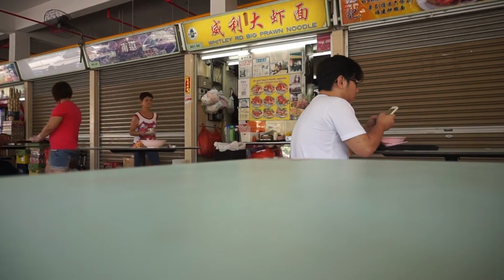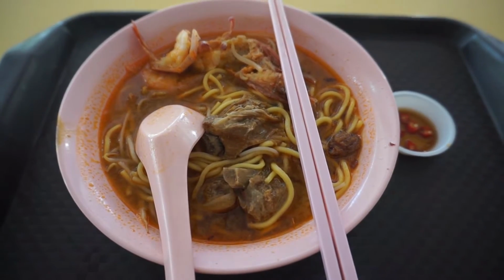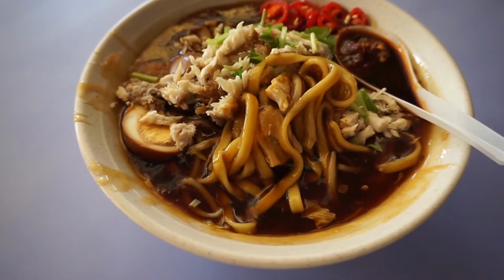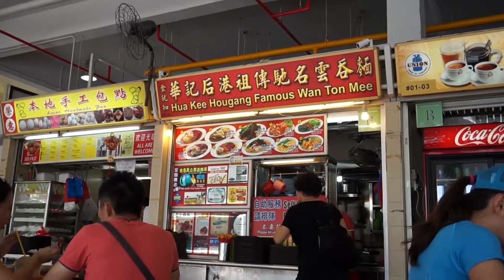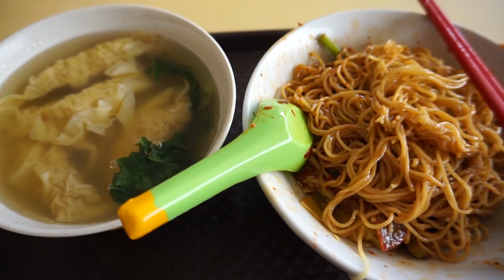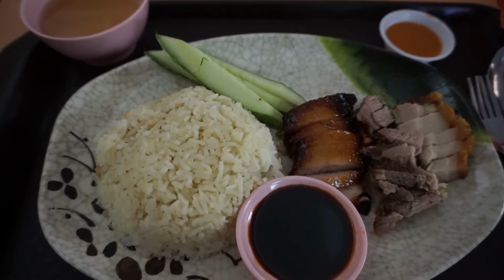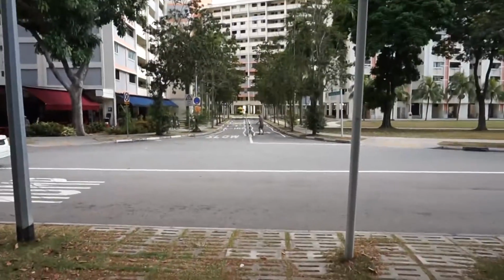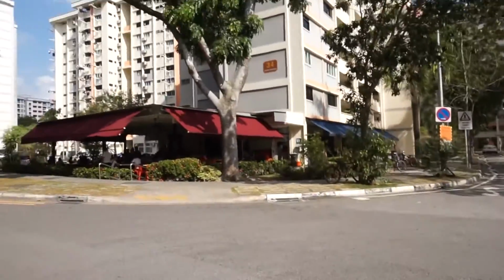Xin Mei Xiang Zheng Zong Lor Mee, Hua Kee Hougang Famous Wan Ton Mee @ Old Airport Rd Food Centre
Welcome to another food adventure with Getting Loss. We are back at Old Airport Road Food Centre to try Xin Mei Xiang Zheng Zong Lor Mee, Whitley Rd Big Prawn Noodle, Hua Kee Hougang Famous Wan Ton Mee and afew other snacks and deserts. So lets go and explore.

Getting Loss is a YouTube channel and blog about food and places of interest in Singapore.  It is about not being too distracted by life and learn to take some time for getting loss and explore new things. Learn about yourself and others.

Blogger  gettinglossfood.blogspot.sg